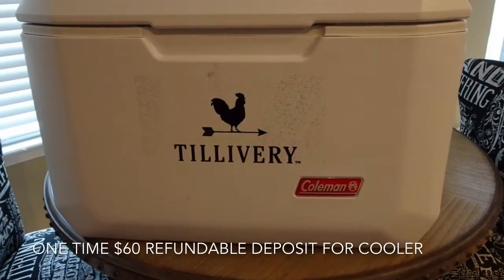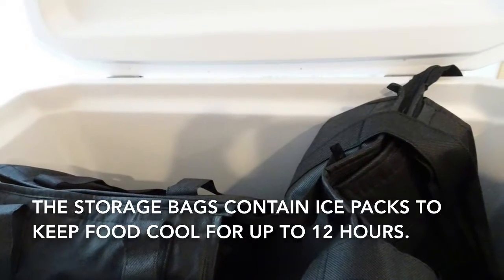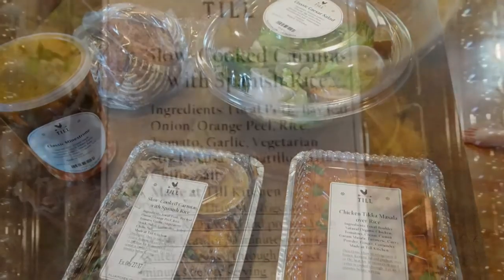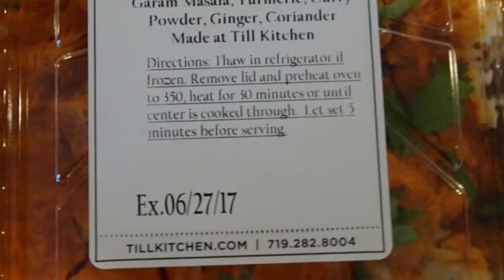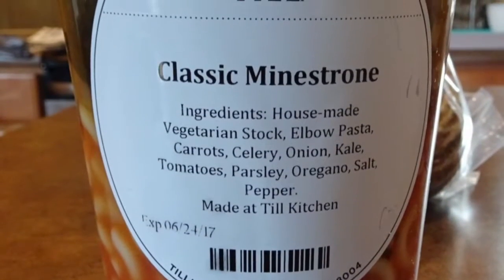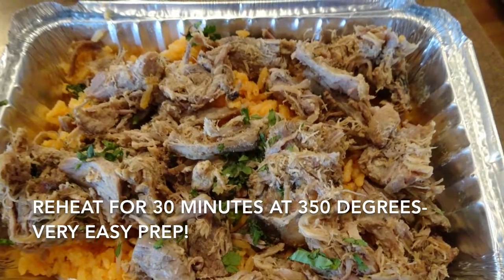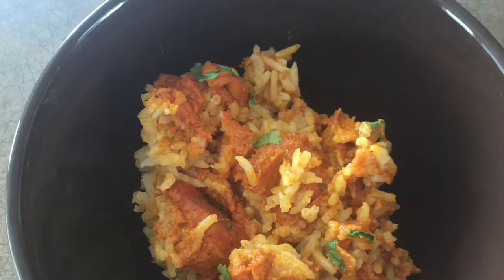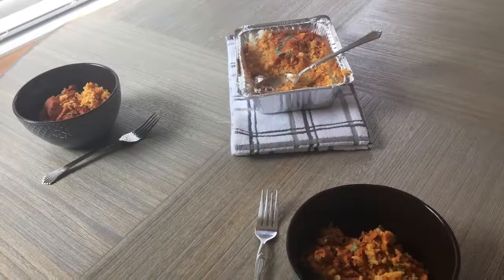Pictures from our Tillivery Delivery